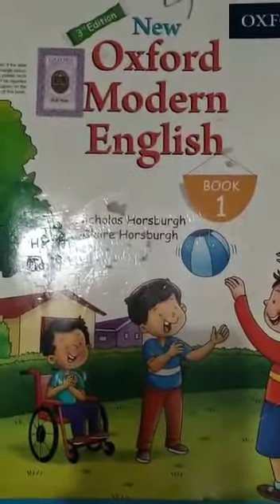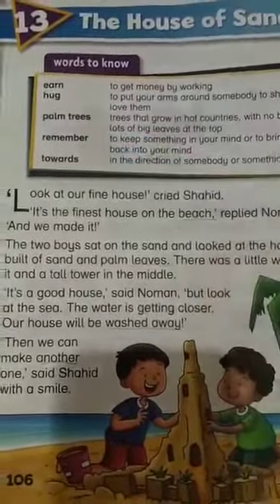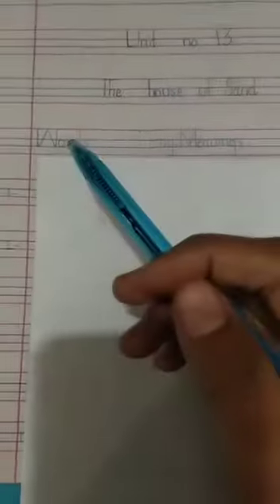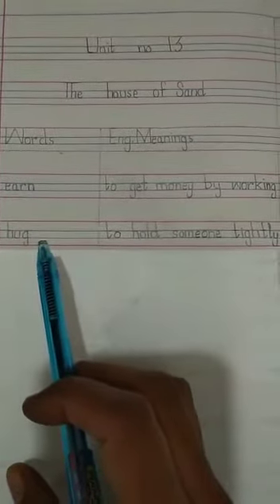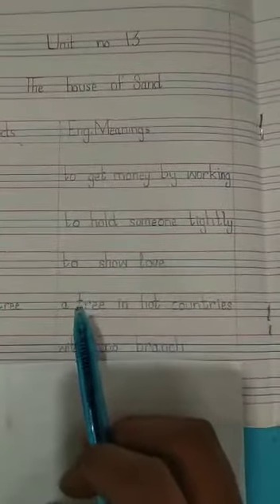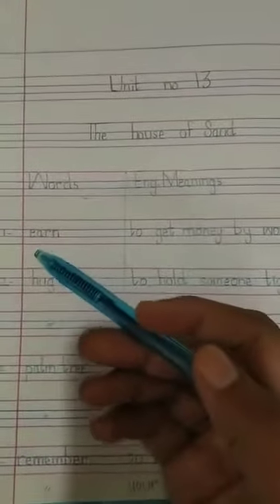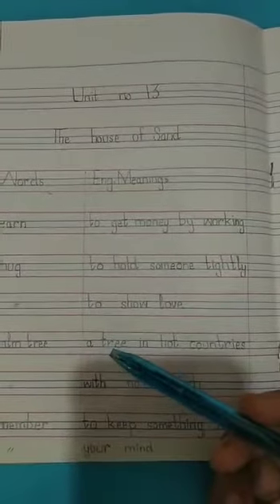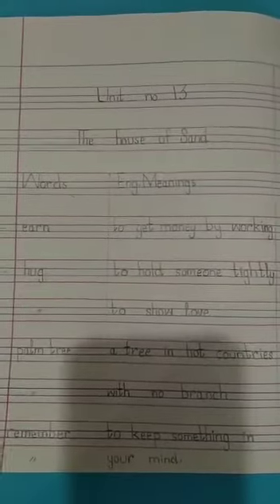New Oxford Modern English Book1( unit 13 words/ meanings)